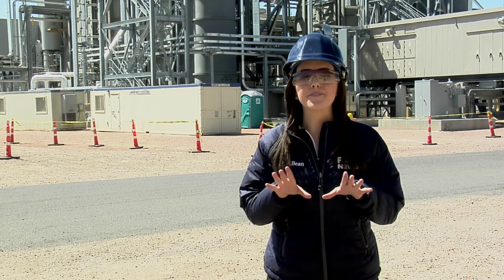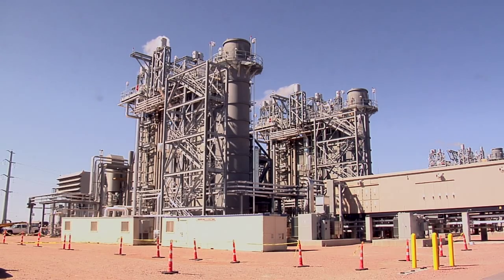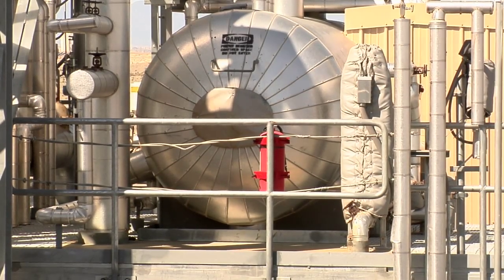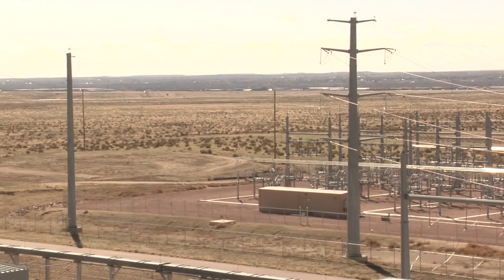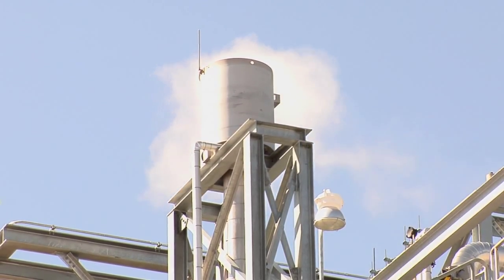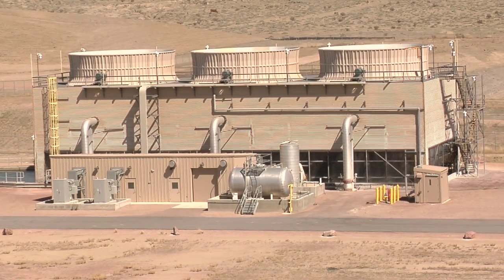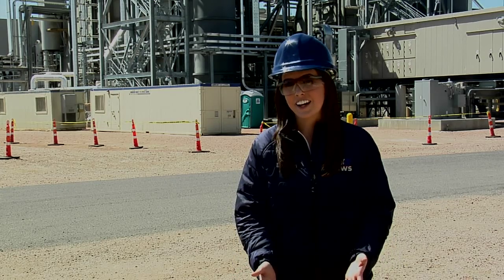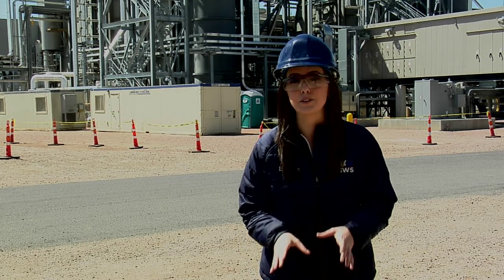Black Hills Energy explains power plant operations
Black Hills Energy officials explain power plant operations and future plans for the Pueblo Airport Generating Station.